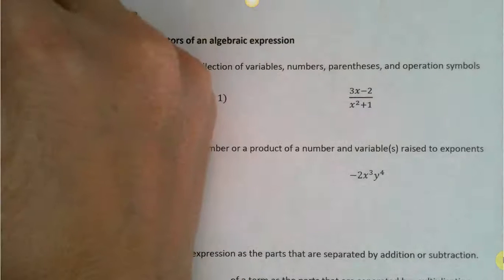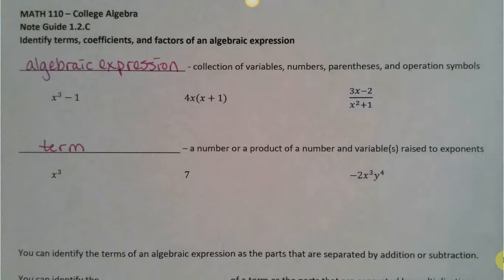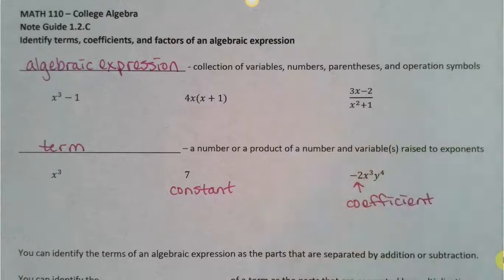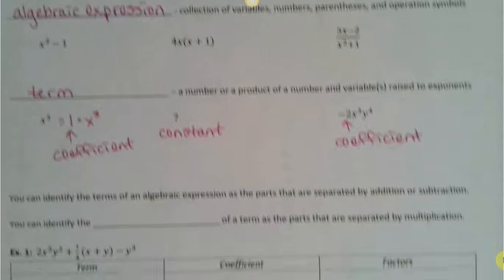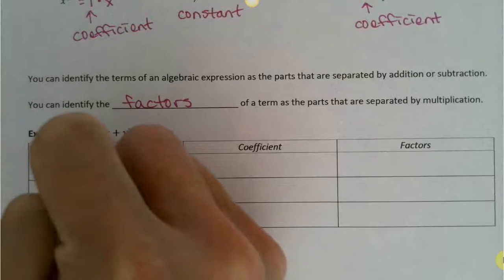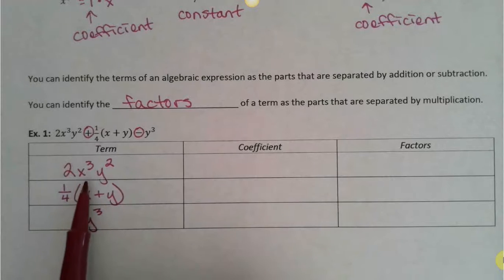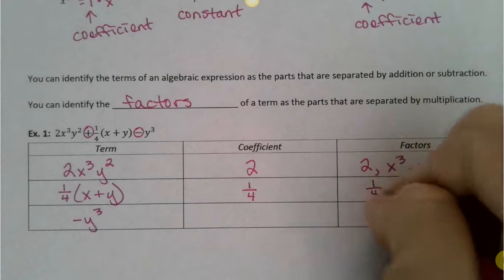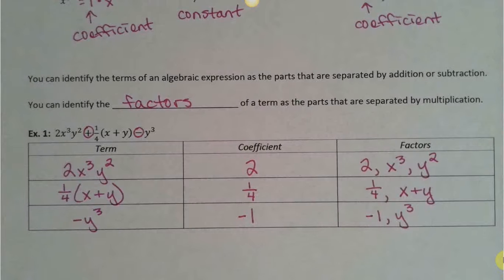MATH 110 1.2.C Terms, Coefficients, Factors